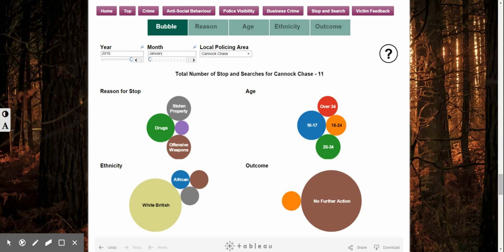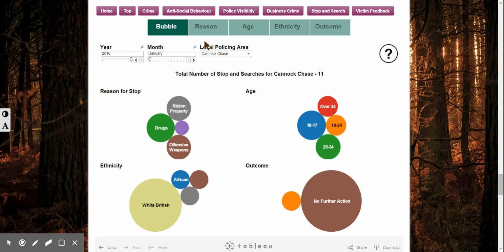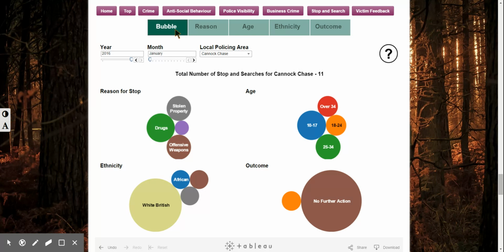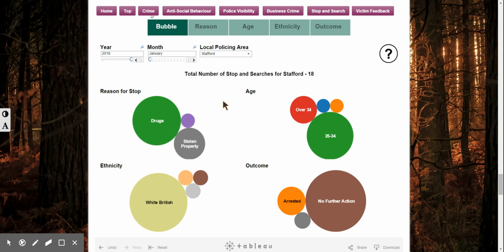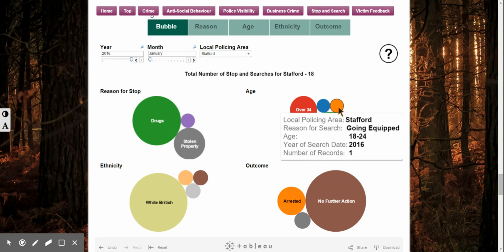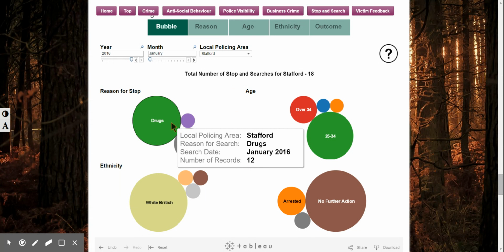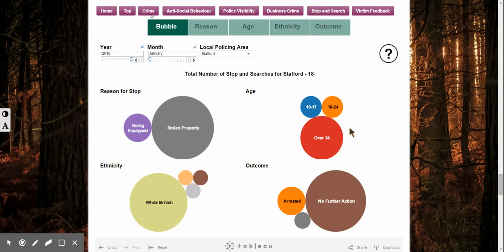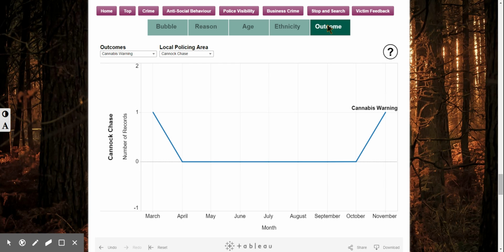Stop and Search Final Tutorial Video